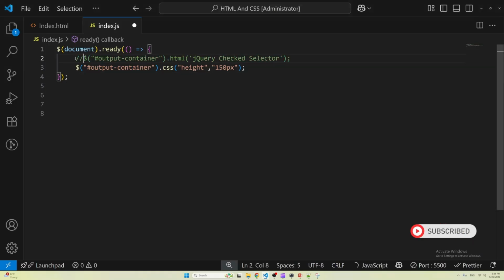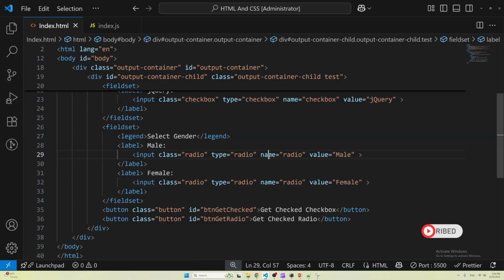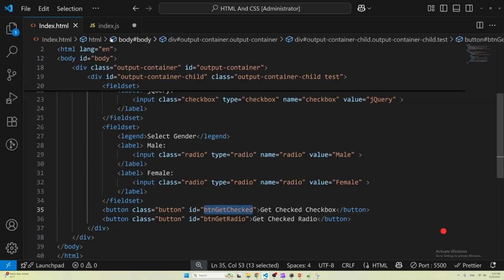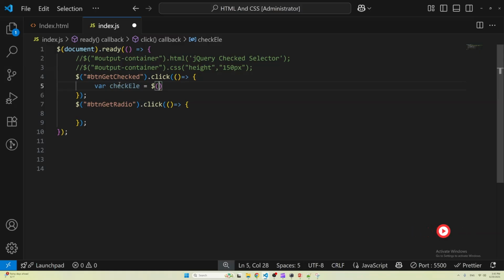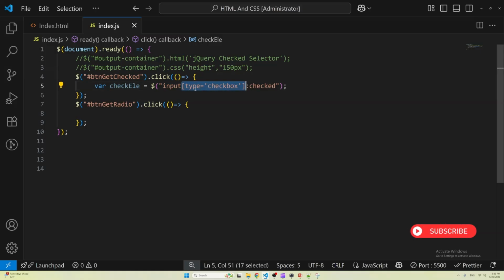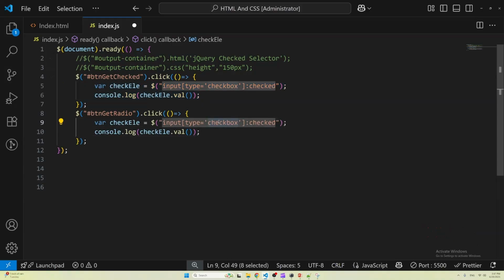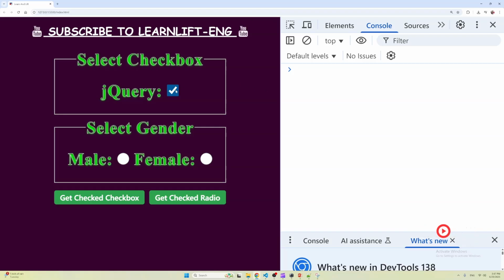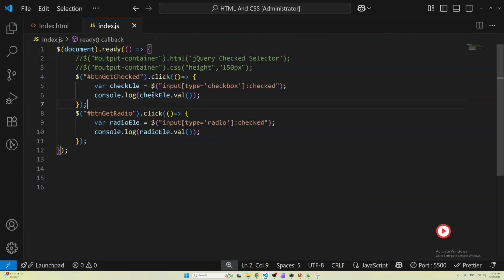learn jQuery, Checkbox Radio Checked Explained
To select HTML element by its "Checked "   we have to use the jQuery Attribute selector

The main advantage of it, we will get elements based on the Checked and we can manipulate or change/update them as per our need

Your Queries,
What is jQuery checkbox radio Checked selector
jQuery checkbox radio Checked selector
How to use jQuery checkbox radio Checked selector
learn jQuery checkbox radio Checked
How to get checkbox value in jQuery
How to get radio value in jQuery

learnlift-eng